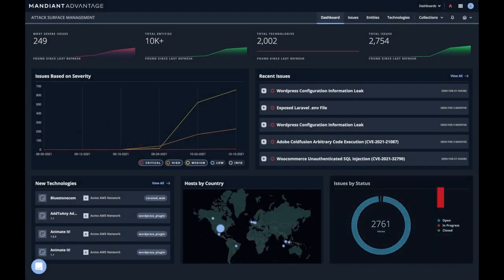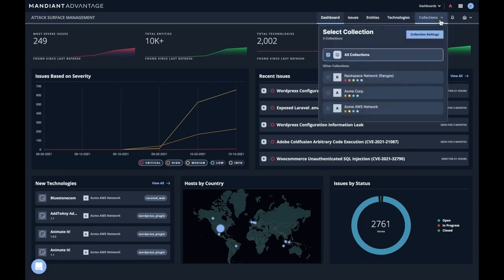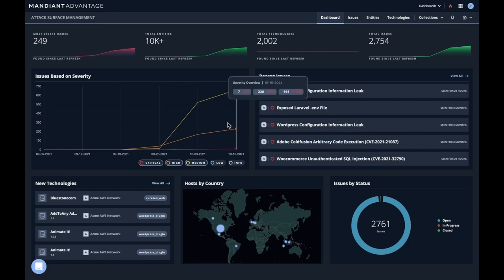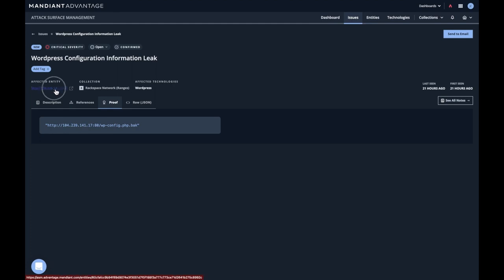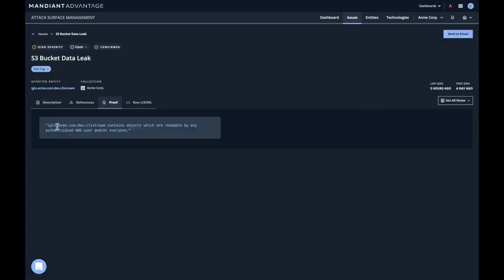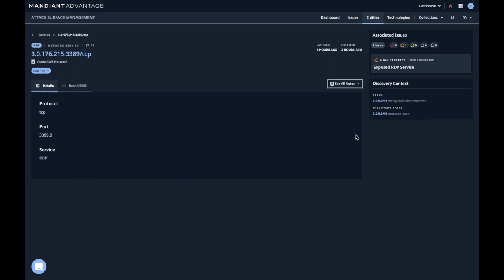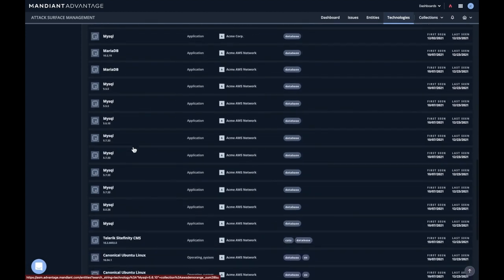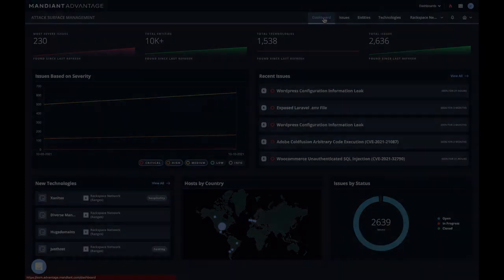WEBINAR – Mandiant Advantage Attack Surface Management Demo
Jonathan Cran, VP of Research & Engineering, Attack Surface Management, demos Mandiant Advantage Attack Surface Management.

This demo provides a day-in-the-life look at how intelligence and red teams use Attack Surface Management to answer:
Are we exposed to attackers, and what do we need to do NOW?

Attack Surface Management discovers external assets and identifies the exposures on them, enabling security teams to identify shadow IT, remove sprawl, reduce exposure risk and monitor and enforce security policies.

Start assessing your attack surface today.

Video Sections:

01:16 – Collections Explainer
02:06 – Dashboard Overview
03:09 – Anatomy of an Issue
03:53 – Entity Deep Dive
04:51 – Issues by Collection
04:58 – S3 Bucket Data Leak
05:46 – Searching for Entities
06:58 – Discovered Software & Services